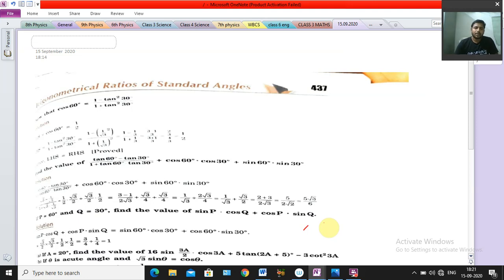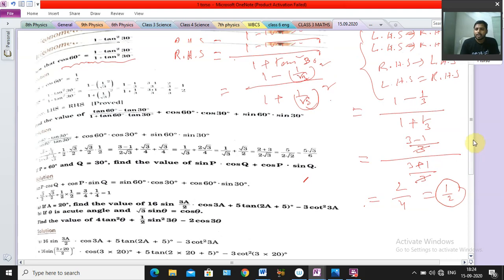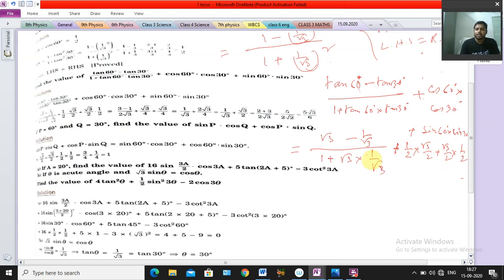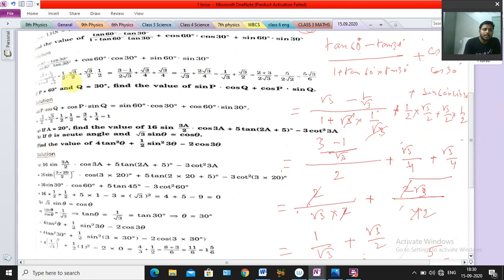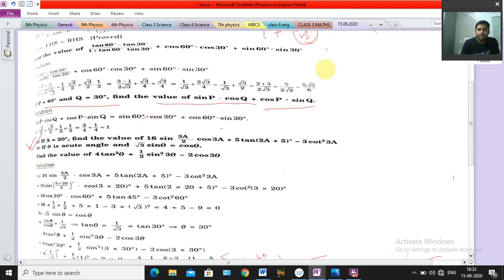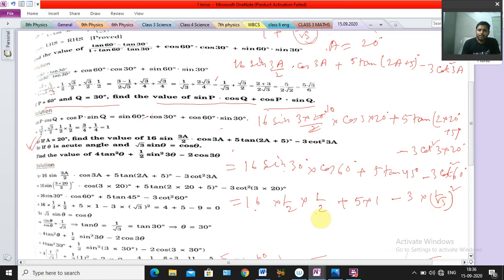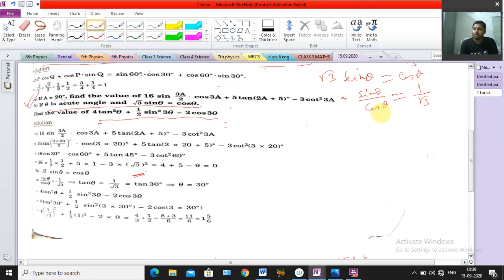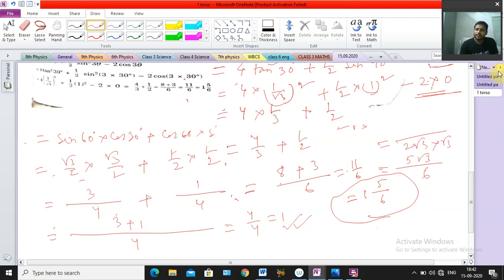TRIGONOMETRICAL RATIOS OF STANDARD ANGLES